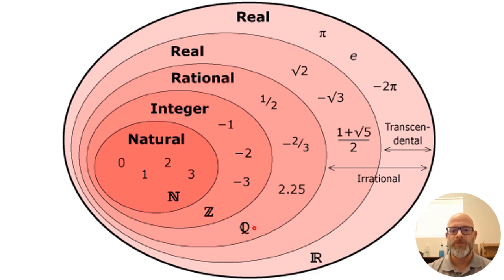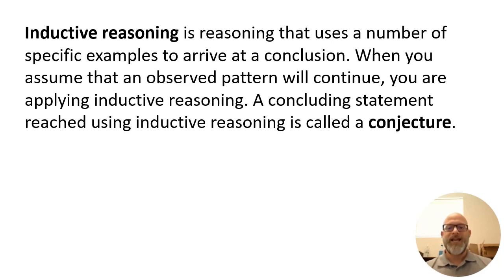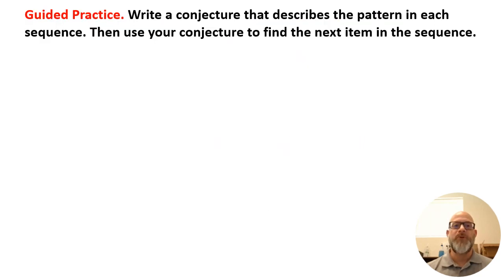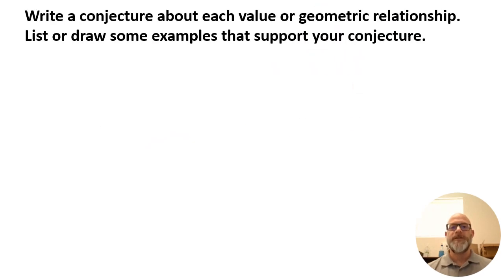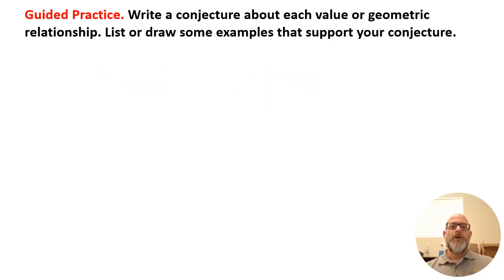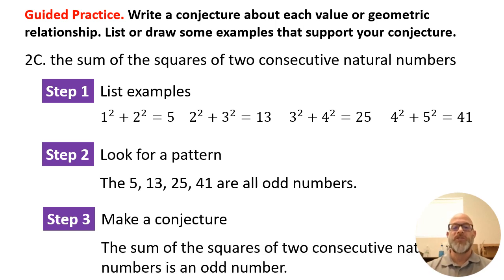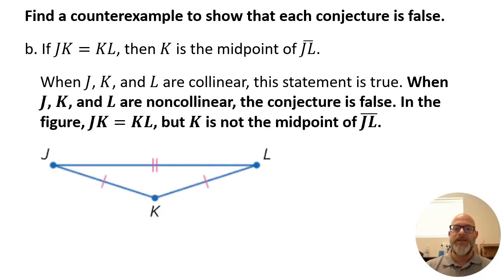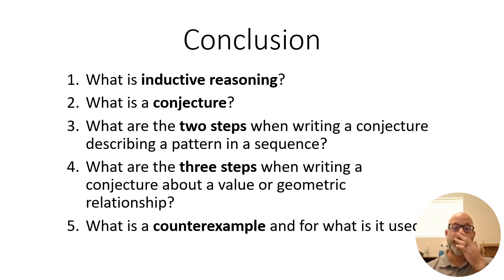Lecture for 2.1